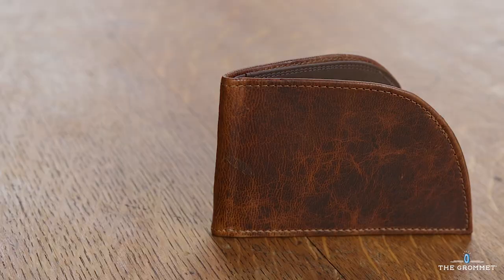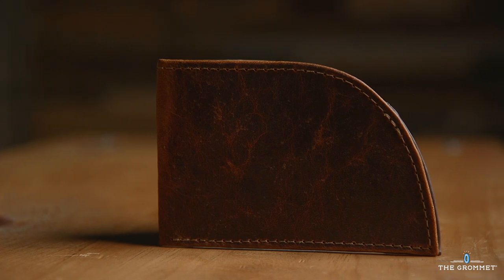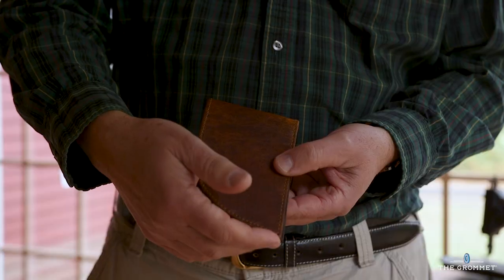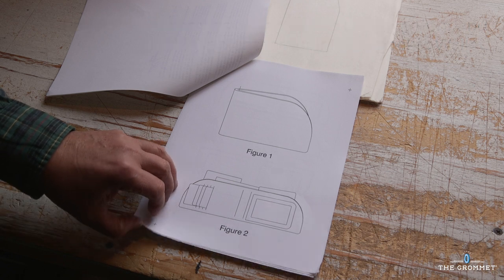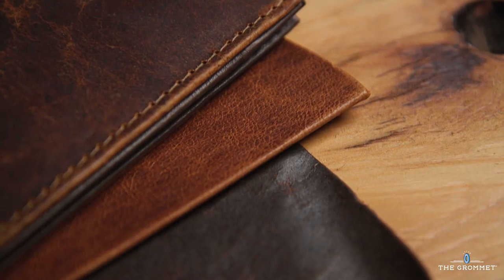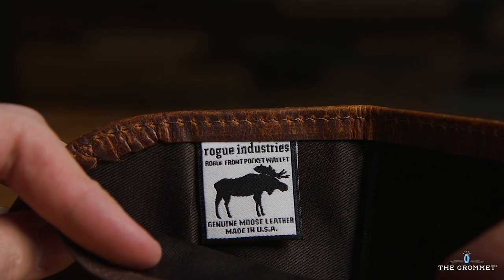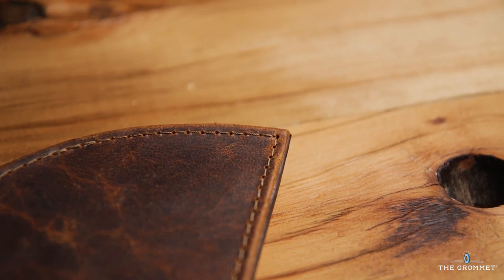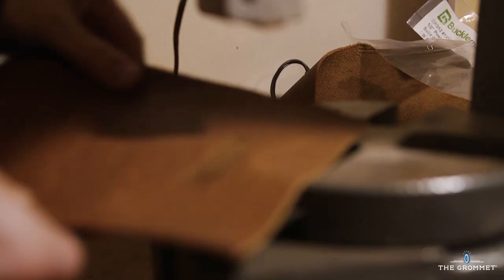Meet the Maker: Michael & Wells Lyons of Rogue Industries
In this video, we explore the inception of Rogue Industries and their patented front pocket wallet, as well as what drives the father-son duo to create the highest quality product possible.